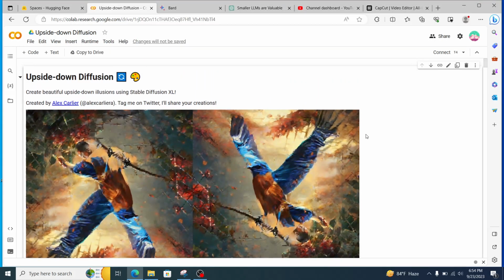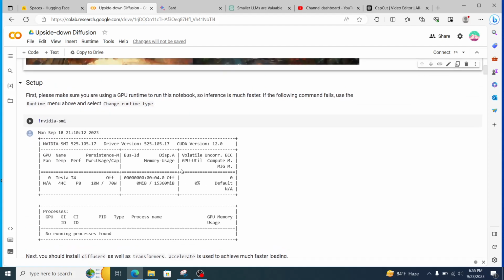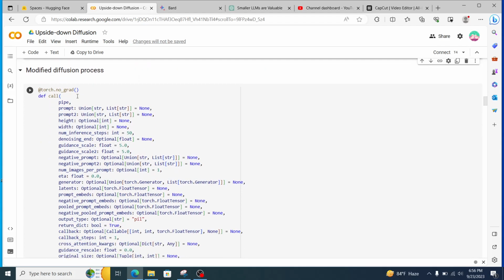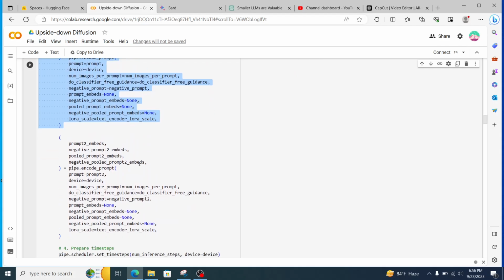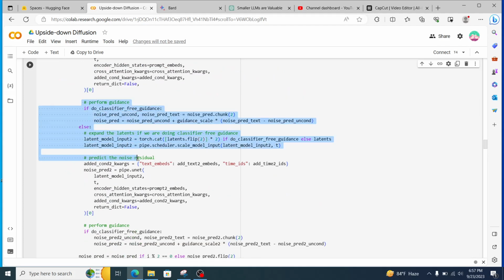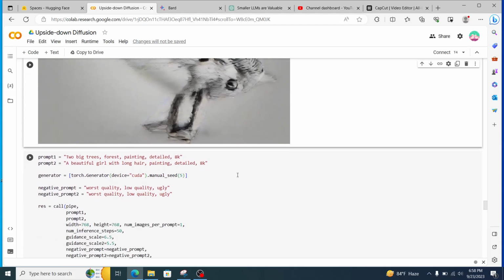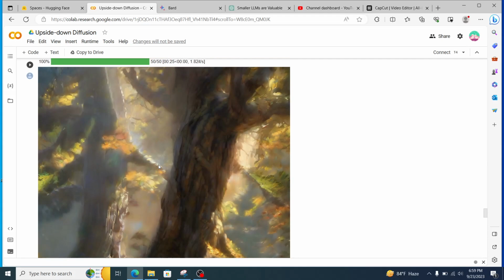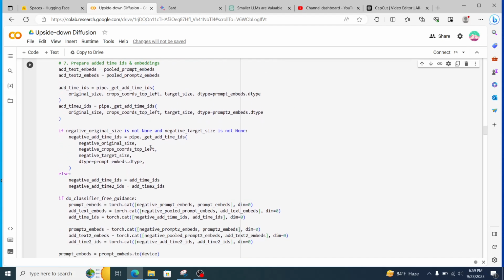Showcasing Upside Down Diffusion In Google Colab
Really cool, easy to use AI Diffusion model tool for creating optical illusions. Can run using a Google Colab notebook, takes about 30 seconds to generate an image. Make sure you have T4 enabled in the notebook, or you will have a very bad time!